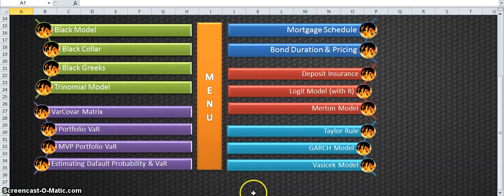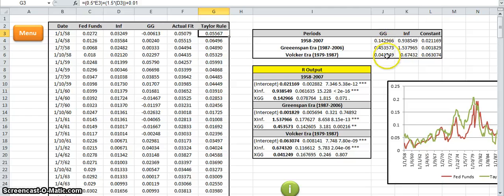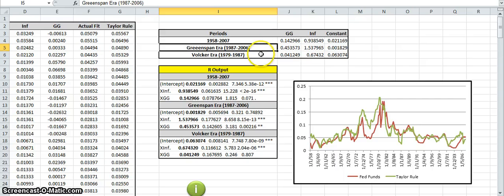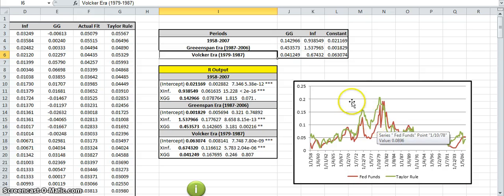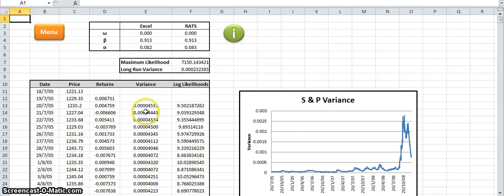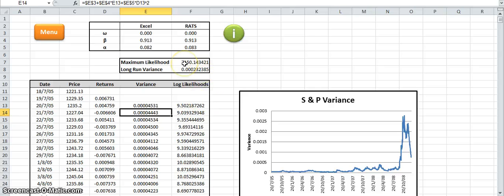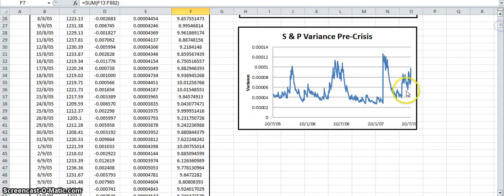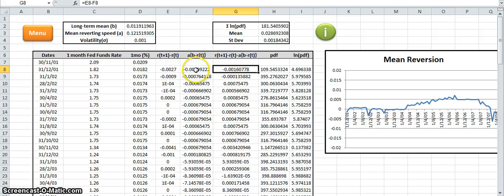taylor rule garch vasicek